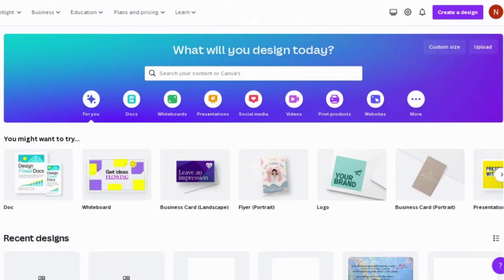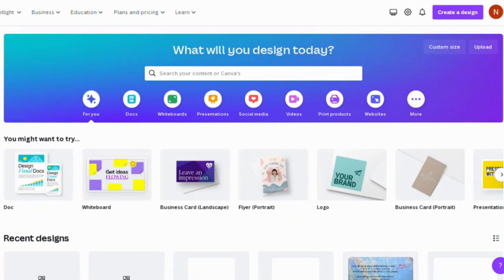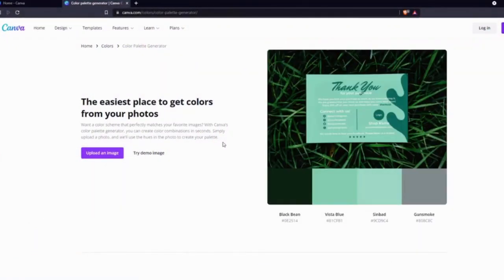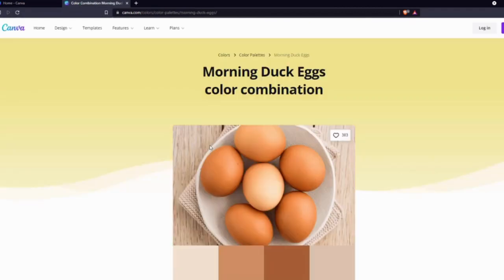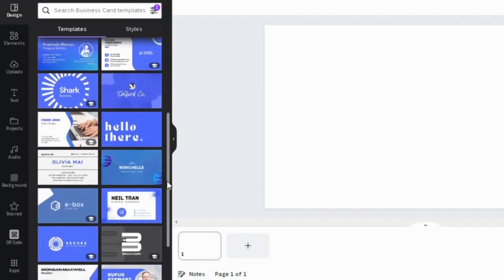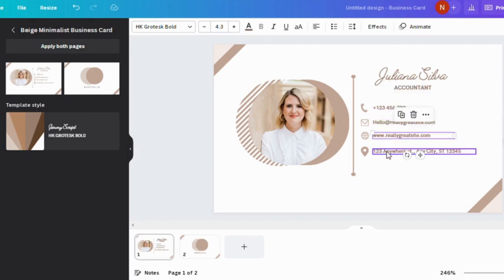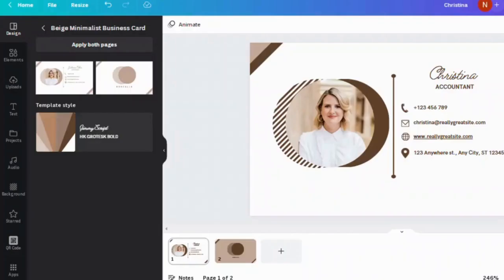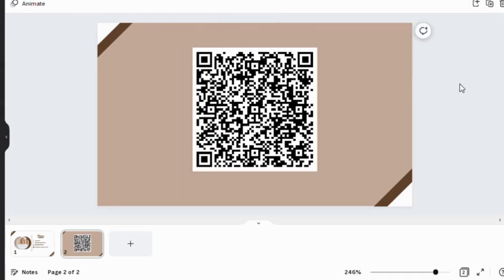How to Create a Digital Business Card Using Canva (step-by-step)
How to Create a Digital Business Card Using Canva. In this video on How to Create a Digital Business Card Using Canva, I'm showing you how to create a digital business card using Canva. This card can be used to promote your business or website, or to give to friends and family.
Creating a digital business card is a simple way to make a powerful impression. With Canva, you can create a card in minutes that will look great on any device. Plus, you can easily share your card with your friends and followers on social media. So start creating your digital business cards today!
How to Create a Digital Business Card Using Canva